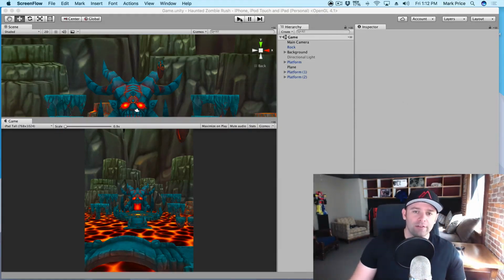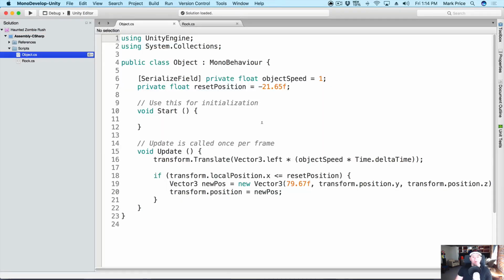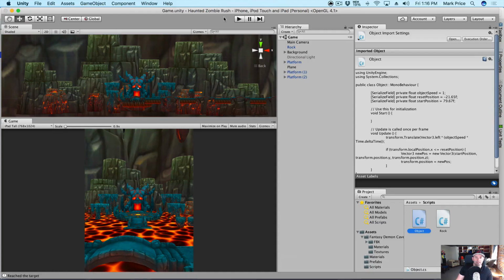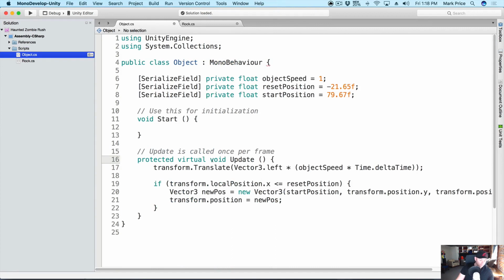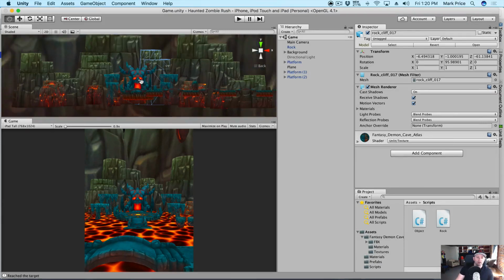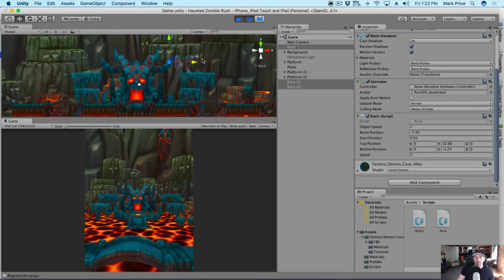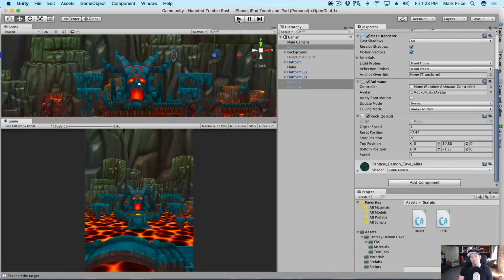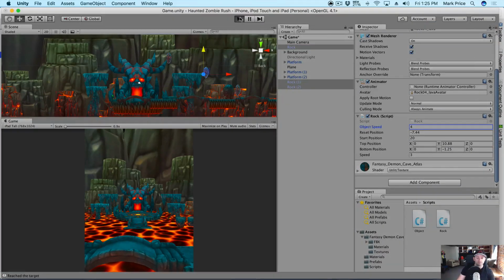024 Inheritance reusability in Unity 3D